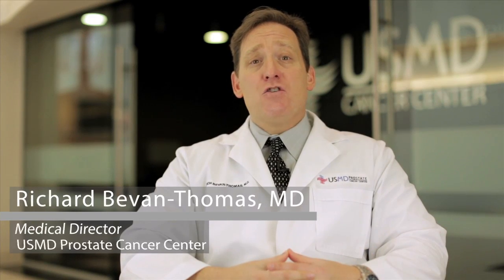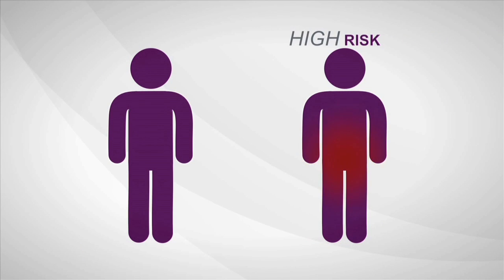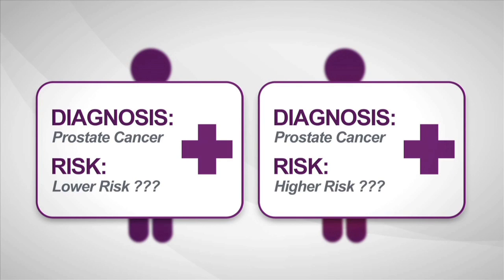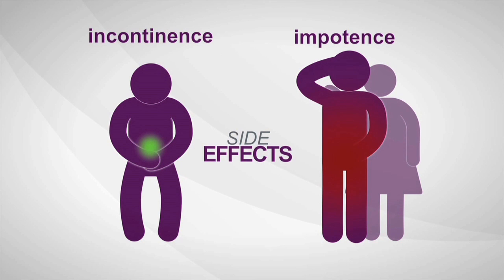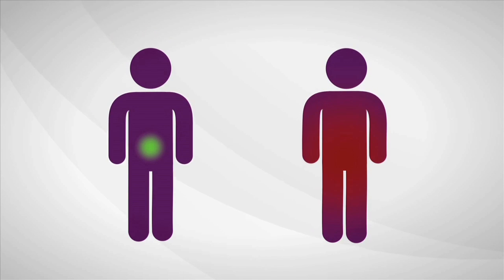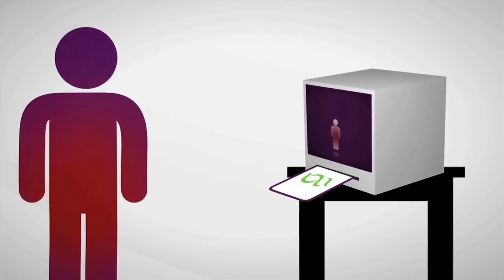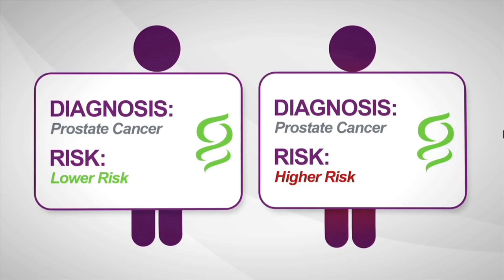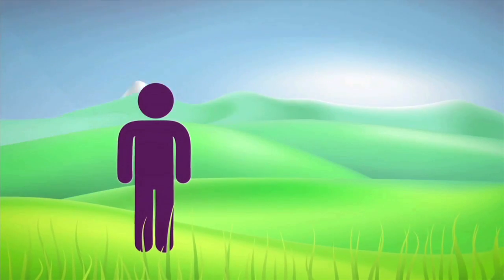What Role Does the PSA Test Play in Diagnosing Prostate Cancer?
The time during a prostate cancer diagnosis can be very stressful. It is a lot of information to digest, on top of biopsies and tests and numbers. One constant a recently diagnosed prostate cancer patient will hear often is the PSA level. PSA stands for "prostate specific androgen" and is essentially a protein produced by the prostate gland.
Without delving too far into high-level medical terminology, a higher PSA level in the blood generally signifies higher risk prostate cancer. In cases with high PSA level, there is a higher risk that that prostate cancer has potentially gotten outside of the prostate and potentially elsewhere in the body.

VIEW THE ARTICLE: What Role Does PSA Level Play When Assessing Risk and Treatment Options for Prostate Cancer?